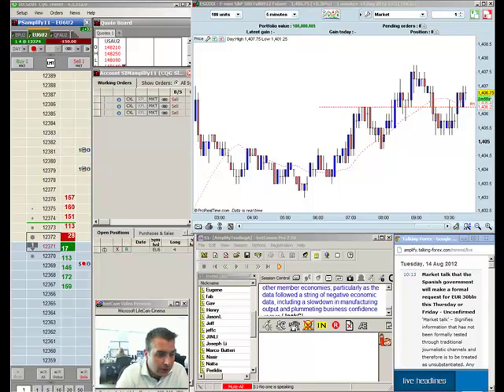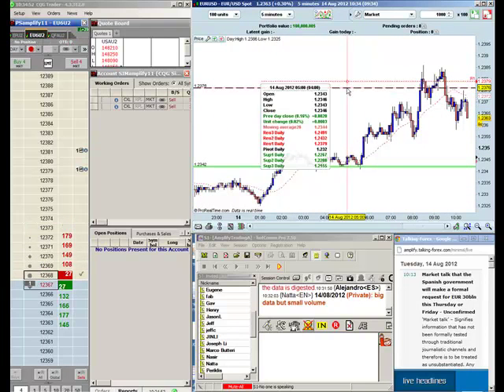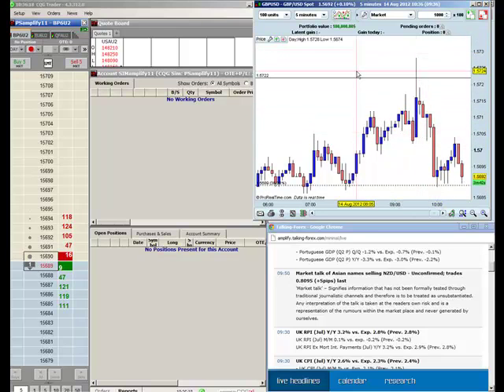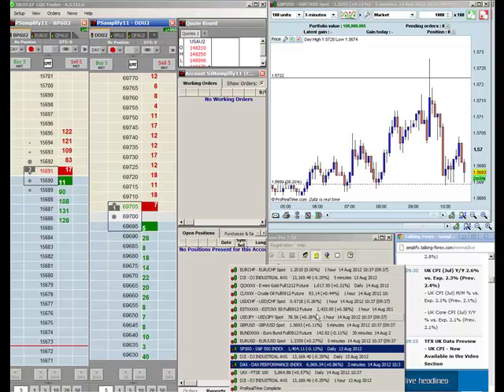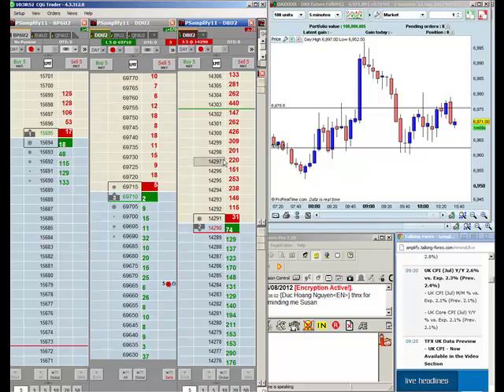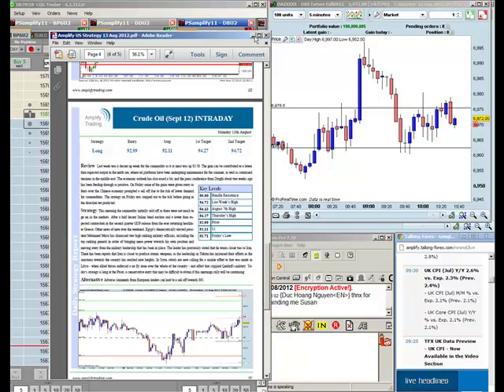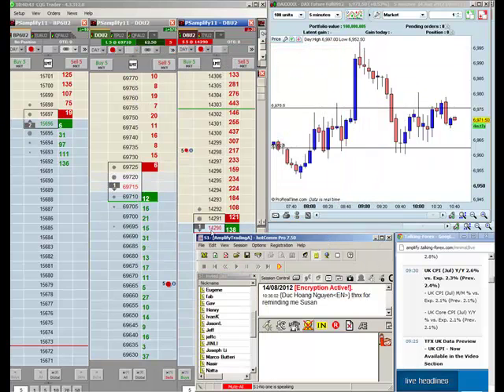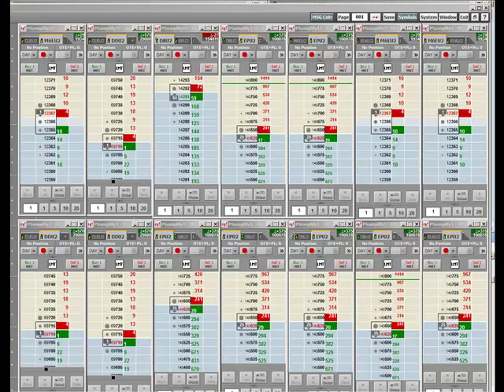IFSYOUTUBE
Video for Melanie and Tony.